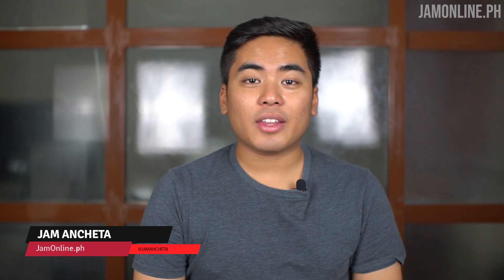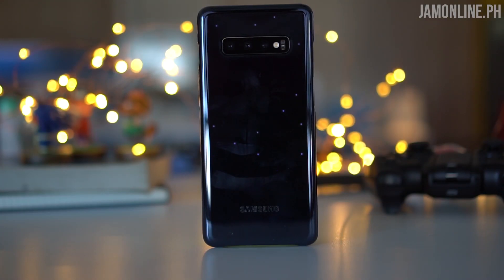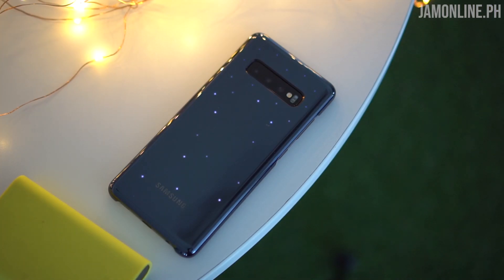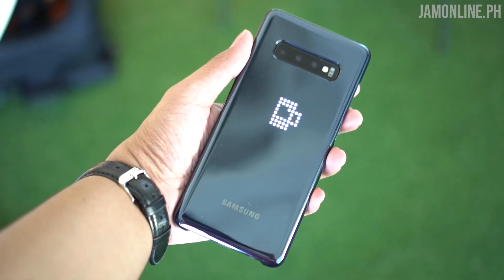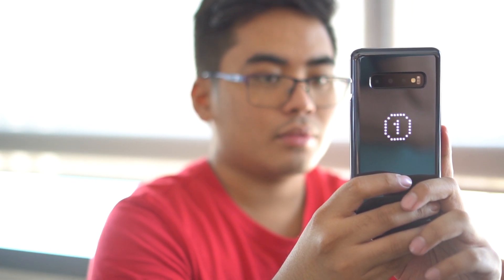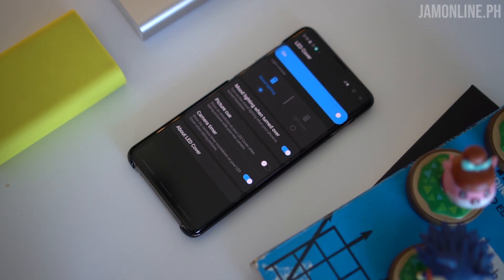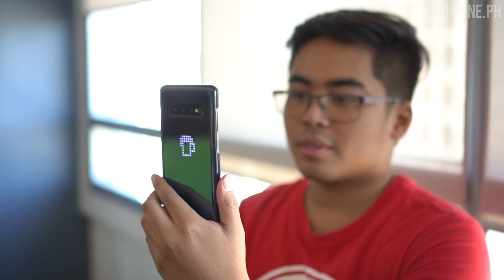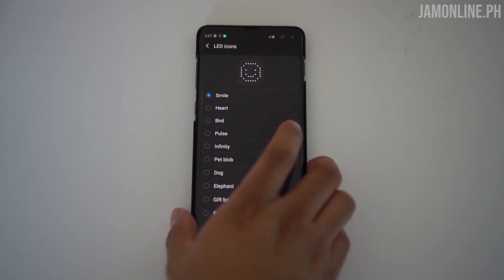Samsung Galaxy S10+ LED Back Cover Quick Review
Samsung Galaxy S10+ LED Back Cover is the coolest smartphone case that we've ever seen. Not only that it offers mood lighting, but it also features a lot of different animations and also a selfie timer!